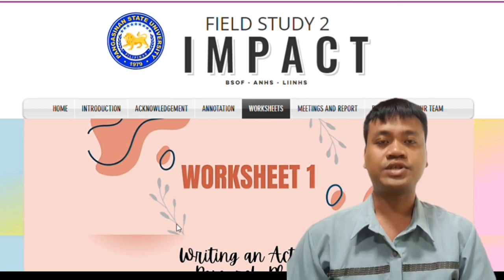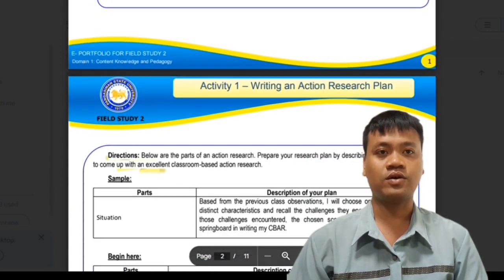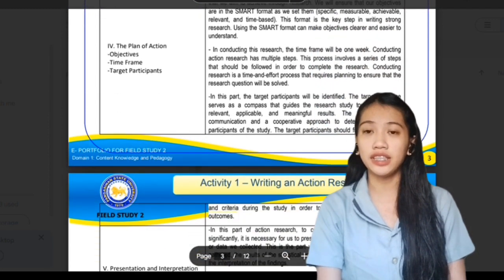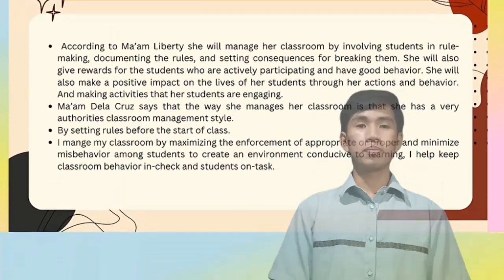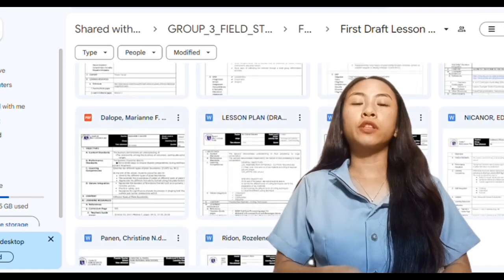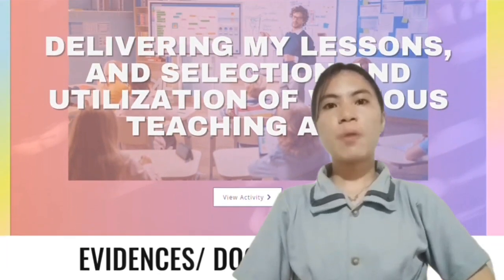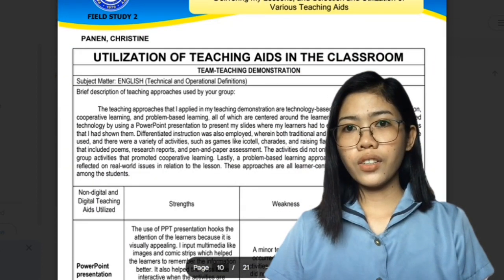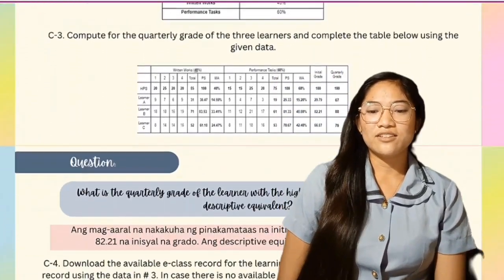Field Study 2: IMPACT AGNO NHS BOLINAO SOF LUCIENTE II NHS